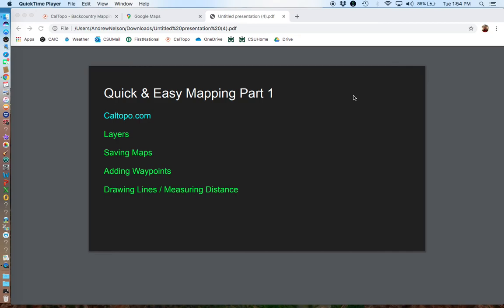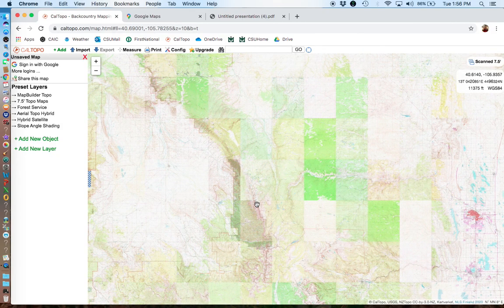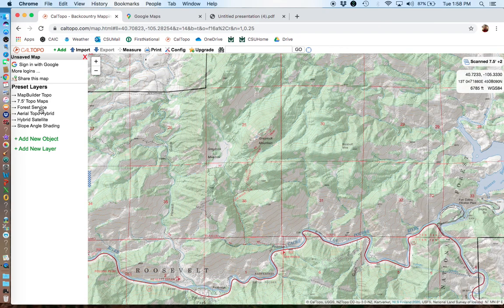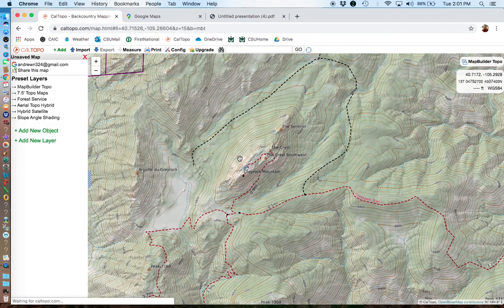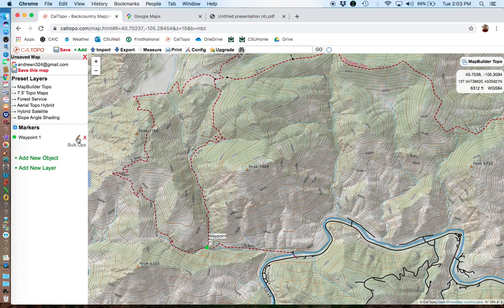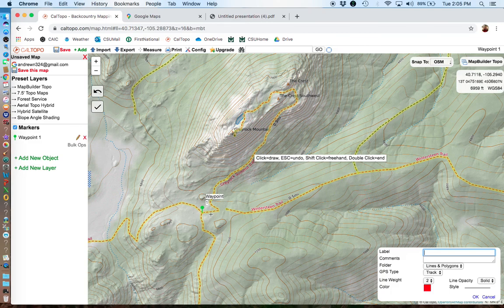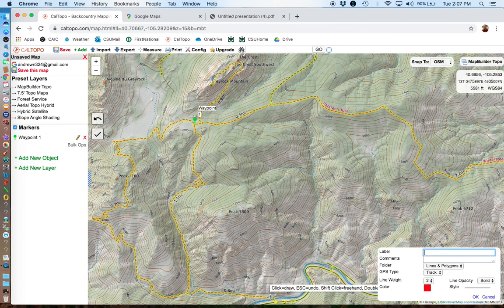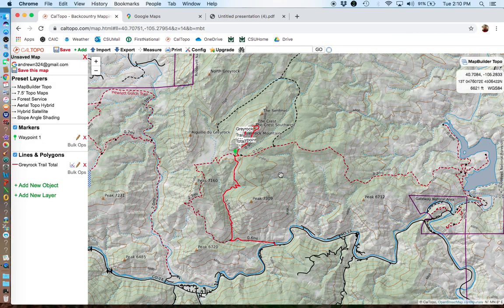Quick and Easy Mapping: Part 1 - Outdoor Program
A two-part video series demonstrating an easy method for finding and creating maps for hiking, snowshoeing, mountain biking, etc.
Goal: Learn how to access and create easy maps for outdoor recreation activities.
Who?: Anyone interested in hiking, biking, backpacking, snowshoeing, etc.

Informed Consent: Participation in this online fitness demonstration is voluntary. Physical activity may result in injury, and by participating, you assume the risk of injury that may result from your participation. It is strongly recommended that you participate in a space that is suitable for this activity. If you experience pain or injury during participation, we encouraged you to stop and seek appropriate medical advice or care as needed. Campus Recreation at Colorado State University strongly recommends that each participant have an annual physical examination and follow the advice of your health care provider before participating.

Campus Recreation promotes healthy lifestyles by offering quality programs, facilities, and services to the CSU community in order to foster personal growth, leadership development, and student success in an environment that embraces individual differences.

Connect with Campus Rec at Colorado State University!

CSU Campus Recreation does not own the rights to the music in this video